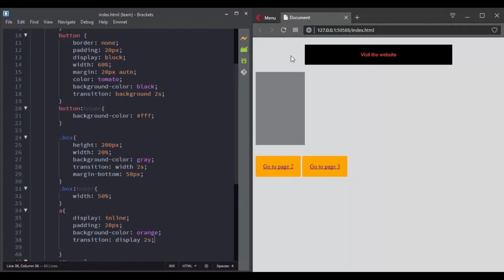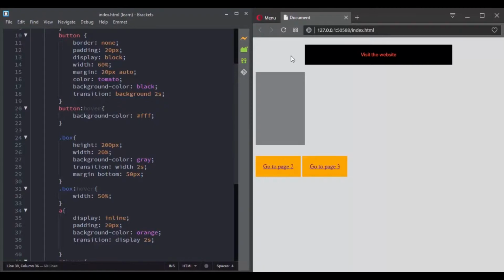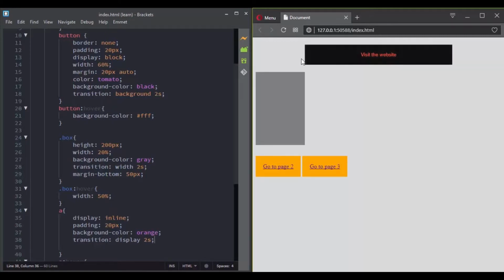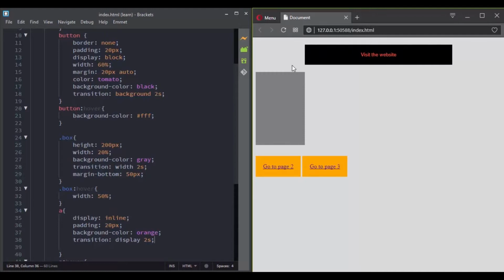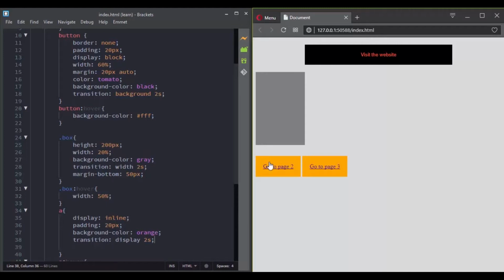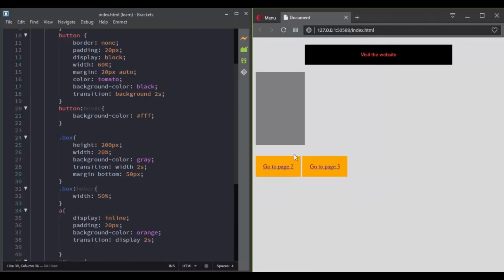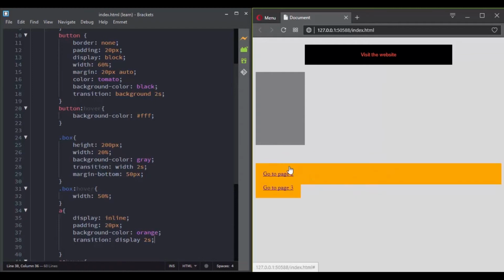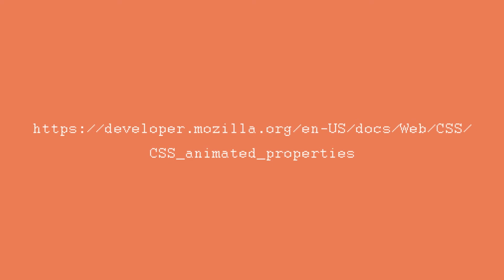What can we animate and transition in CSS?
This video is a free preview of the CSS3 Master Series: CSS Animations, Transforms & Transitions course.

In this course, I will teach everything, I mean Everything about CSS Animations, 2D and 3D transforms and CSS Transitions,

Not only you will learn each property that exist, this course is full of challenges

to take the knowledge that you learn and create amazing effects that will make you an expert in CSS,

If you're not sure whether to take the course or not, you can watch the free preview videos.

So I'll be waiting for you, see you soon ;)